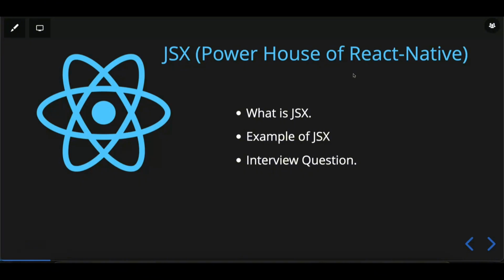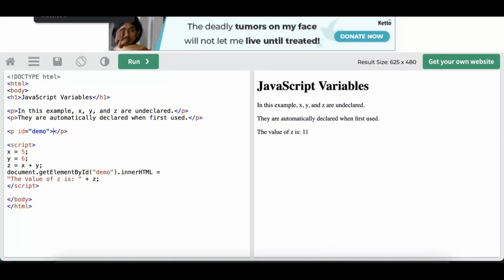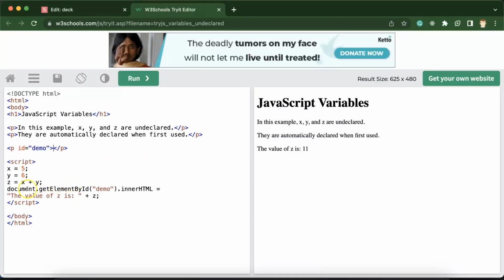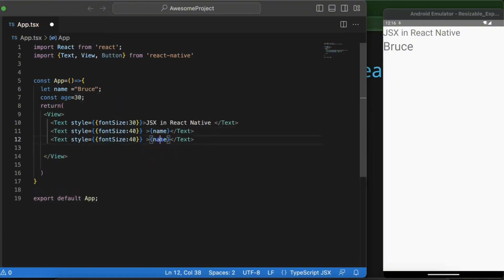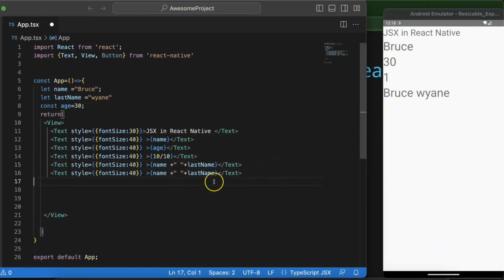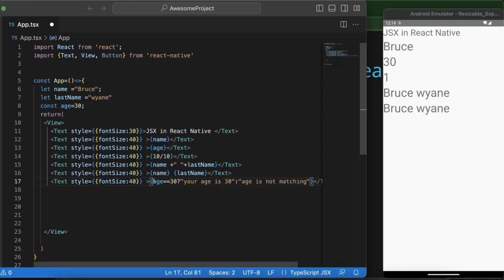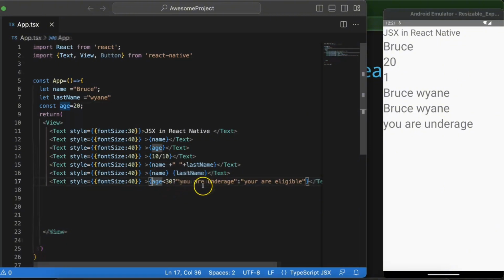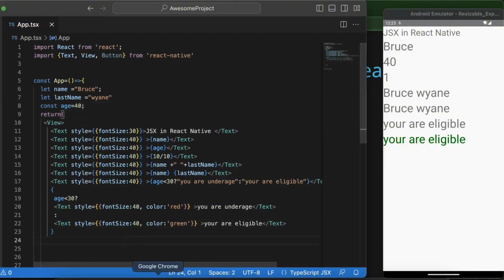React Native tutorial #6 JSX | Javascript Extension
Here we will discuss the JSX with react native and why this is power house of react native app in English for beginners. this course is made by Aman Maurya in the English language.

Example of JSX
Interview Question.